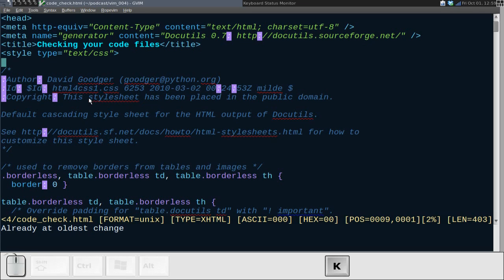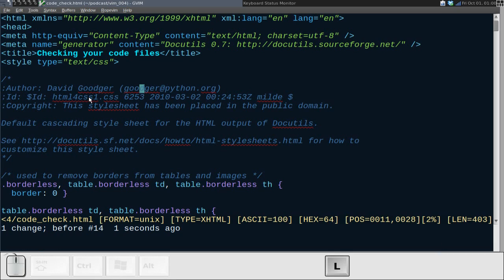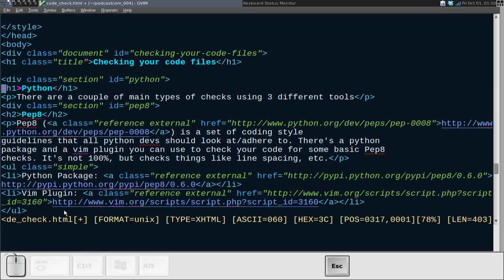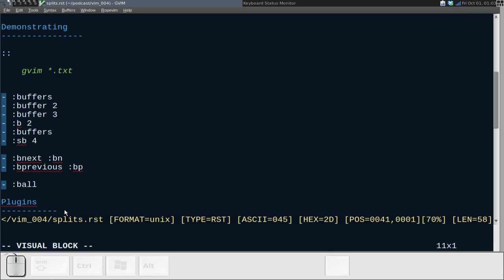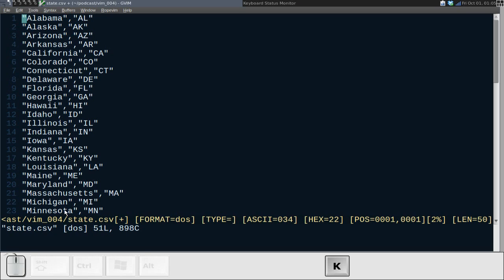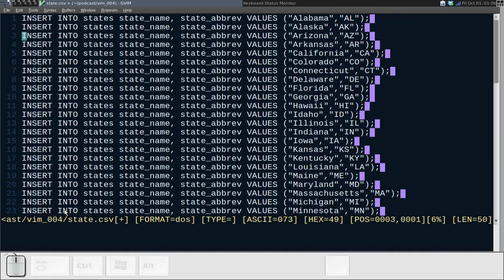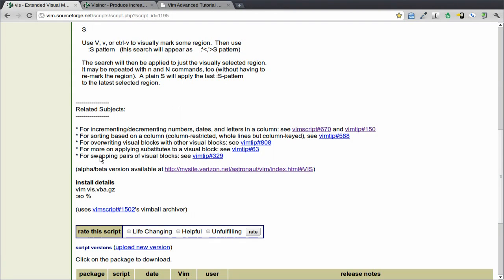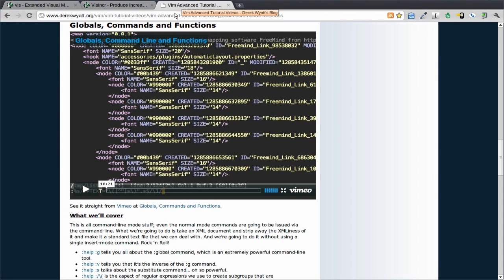Lococast Screencast Vim 4 Visual Mode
Vim provides some great tools for performing text operations on highlighted or selected blocks of text. Check out this video for a demonstration on how to use visual mode along with the column visual mode to really speed up how you do things in Vim.